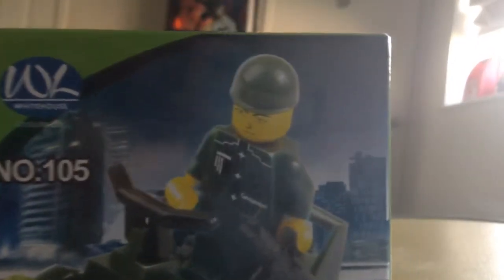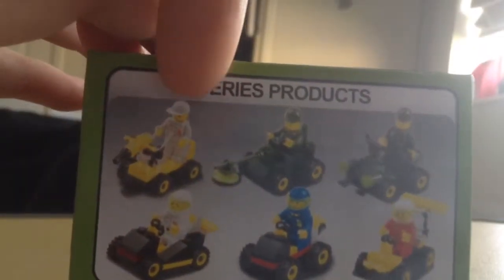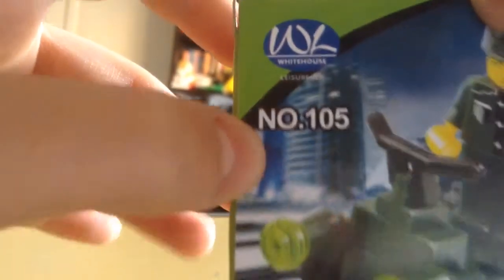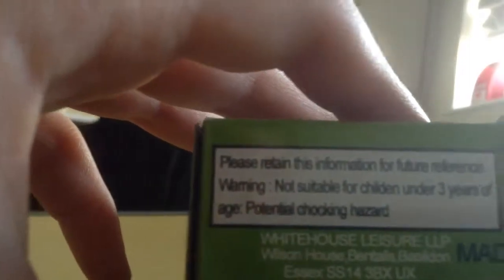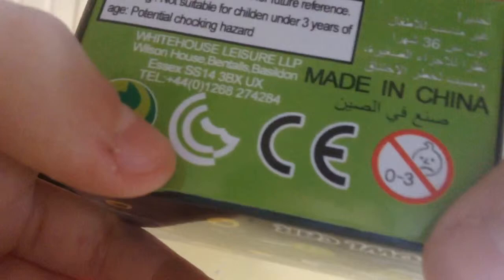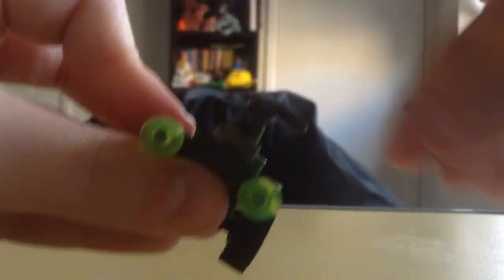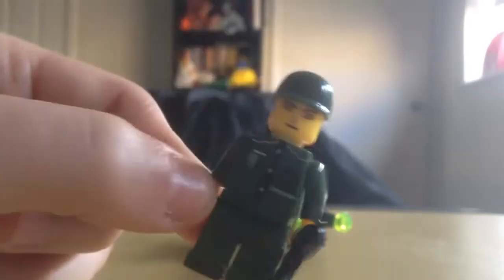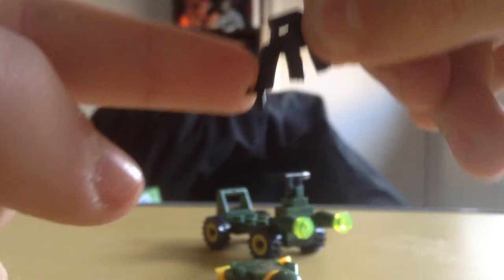Cheap and fake lego review part 1